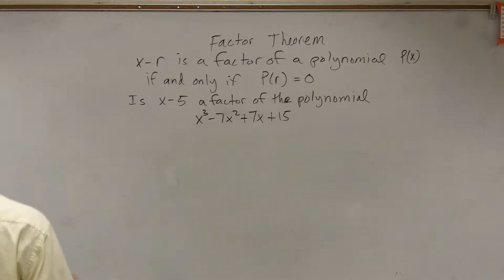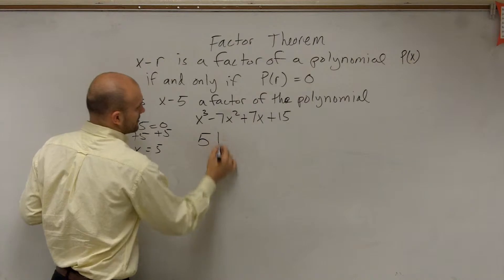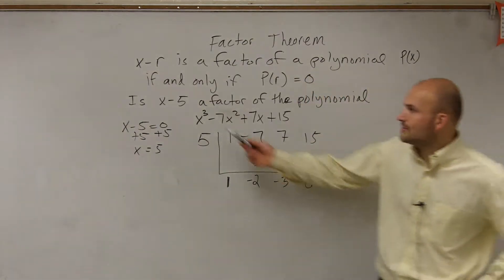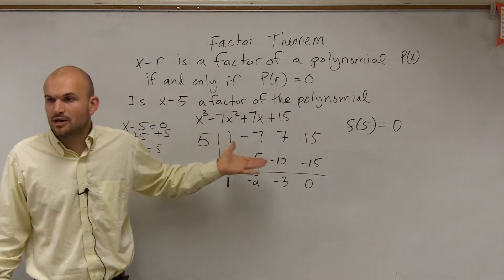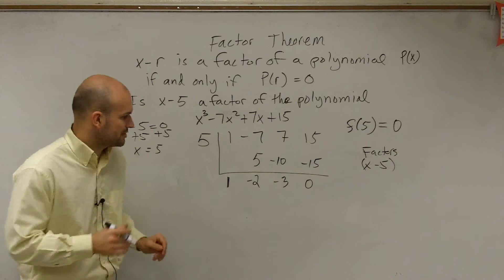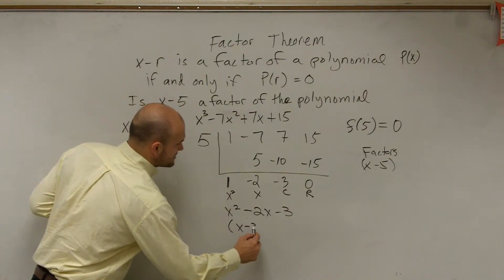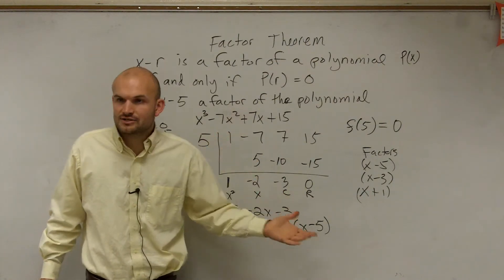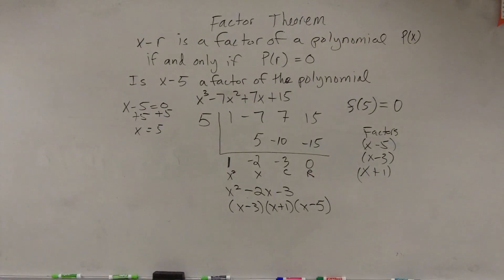Finding the Remaining Factors When Given One Factor